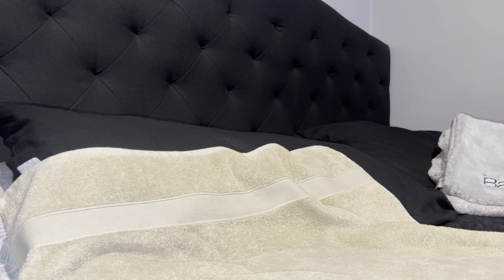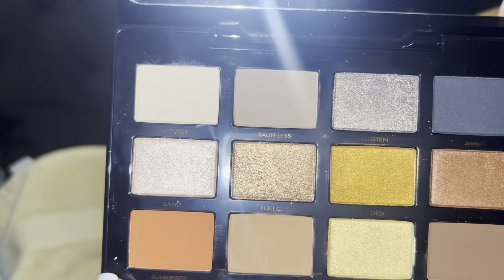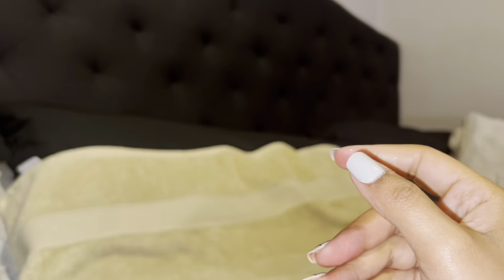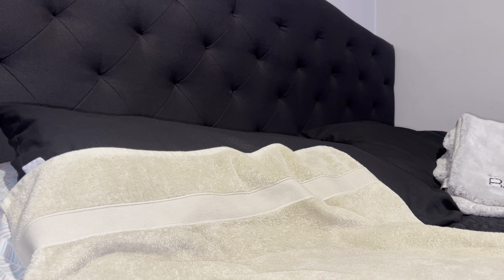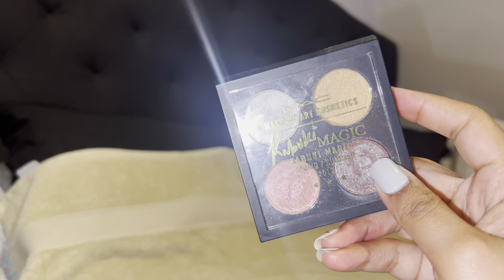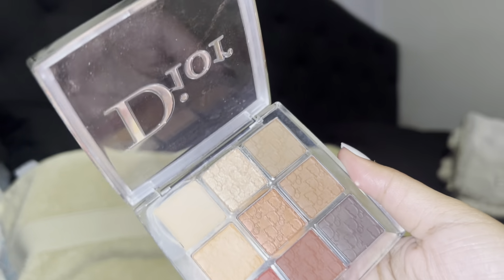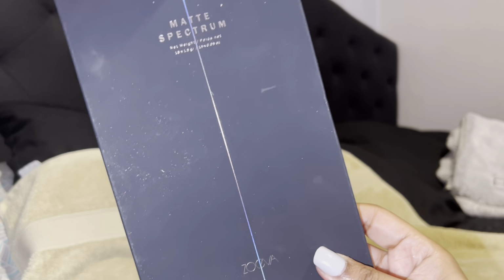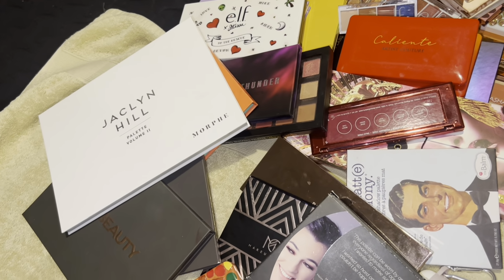Eyeshadow Palette Collection//Declutter Pt 2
Open Me…

Hello beautiful people.. I’m back!!! Today Im sharing with you guys a fun declutter part 2 eyeshadow palettes video which I’m making into a mini series. Also I will have all my original declutter videos link below so you can see what I got rid of over 6 yrs ago vs what I have left today. 😘 Also if you haven’t already please check out some of my more recently videos:

Also if you haven’t signedup for Fetch Rewards what are you waiting for lol: Come save money on Fetch with me! Sign up w/ code XR53WA & get 100 pts See you there!

❤️Where you can find me:
Mercari: Devonantoine

For those who don’t know my name is Devon.. I’m a wife and a mom of 2 crazy kids who you will see from time to time.. This is my beauty channel but I also incorporate my family vlogs here and there.. hope you subscribe and stay tuned for the ride 😘